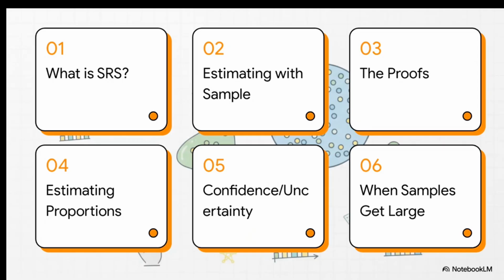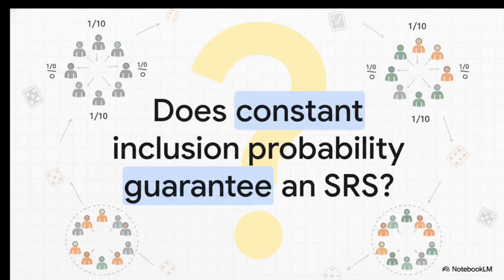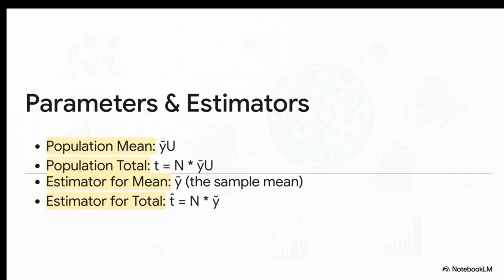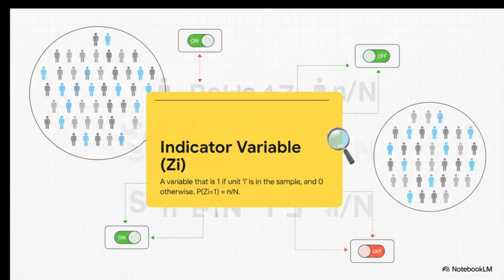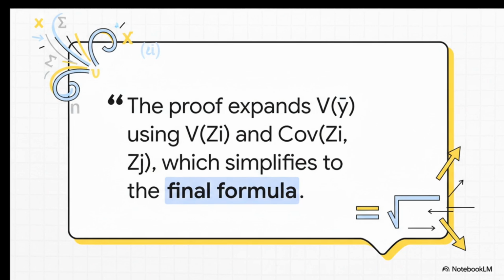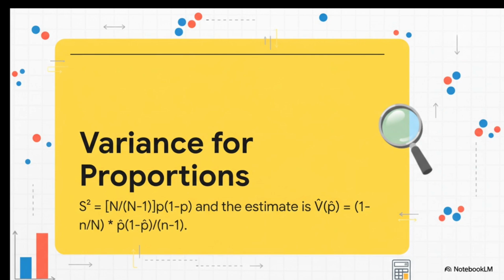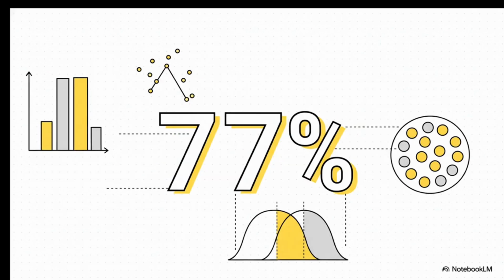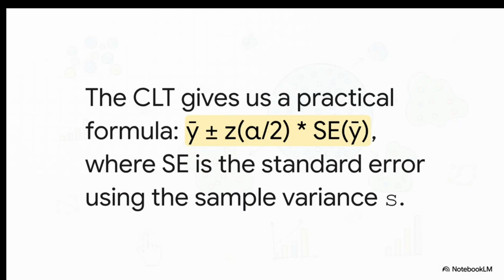Introduction to simple random sampling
This video presents an introduction to simple random sampling.